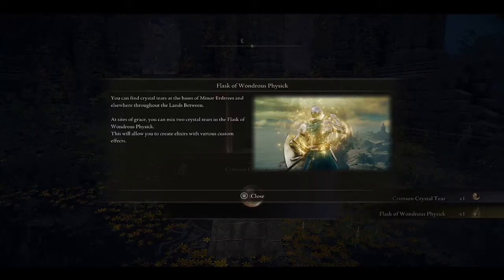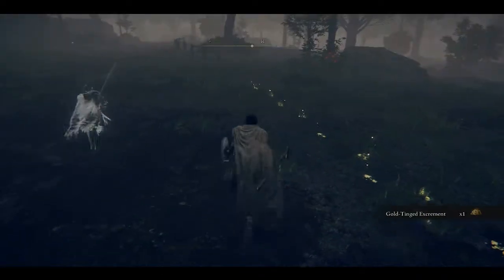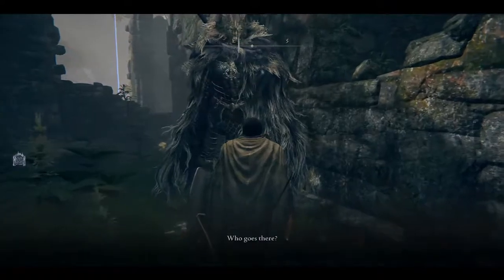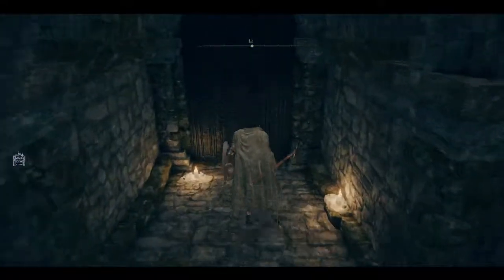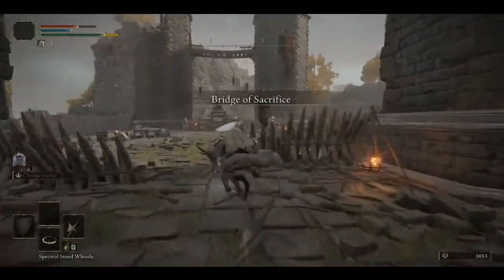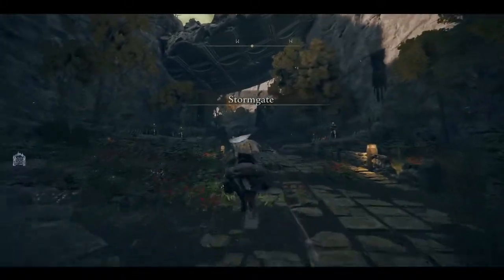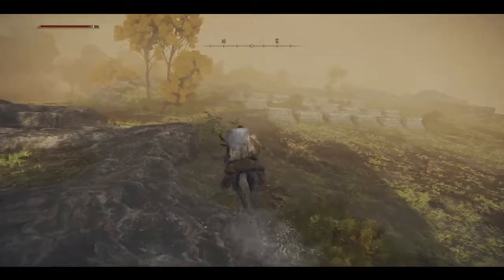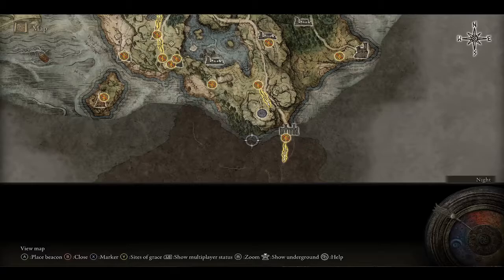Elden Ring - Let's Play Part 5: Finding the Weeping Peninsula